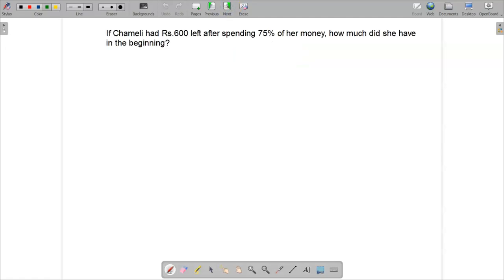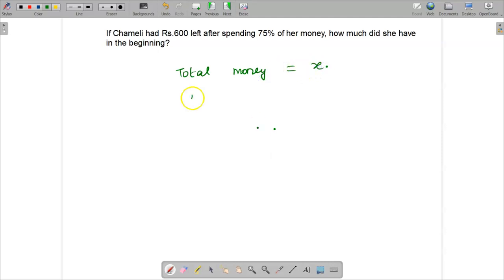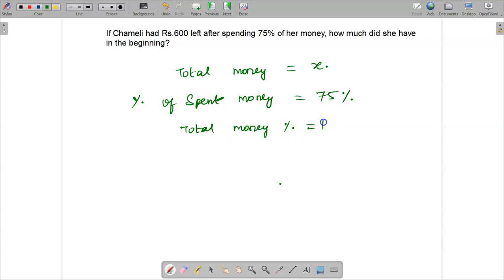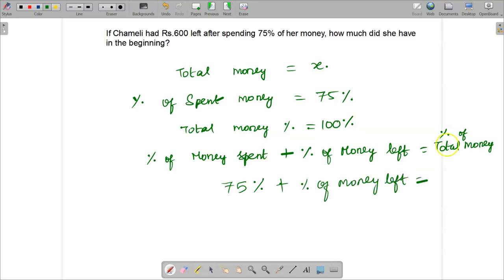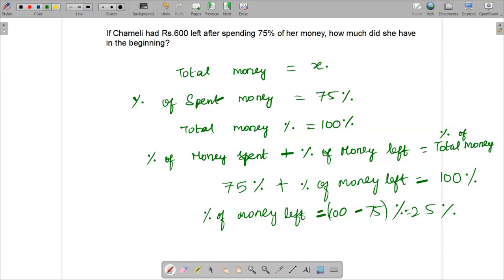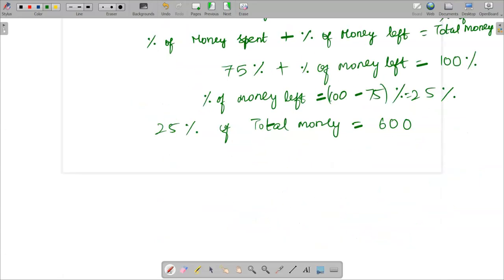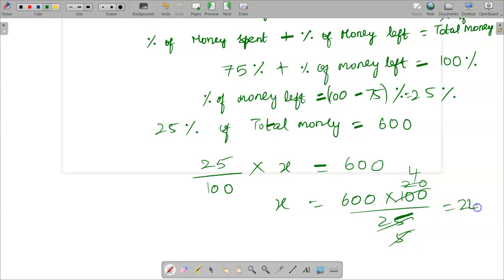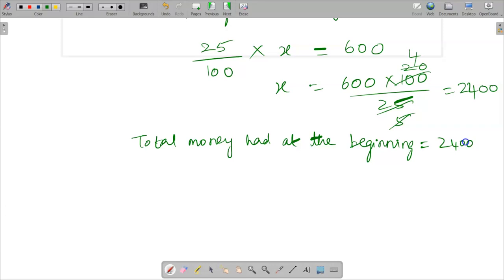CLASS 8 MATHS CBSE NCERT IN ENGLISH:CHAPTER COMPARING QUANTITIES : EXERCISE 7.1 QUESTION 5|2023-24